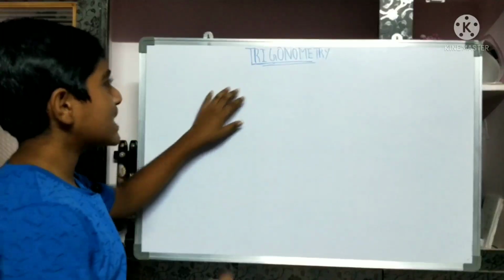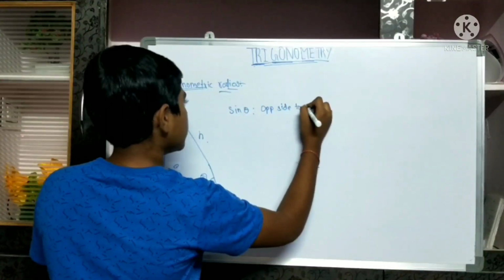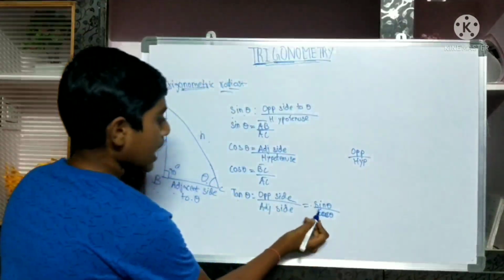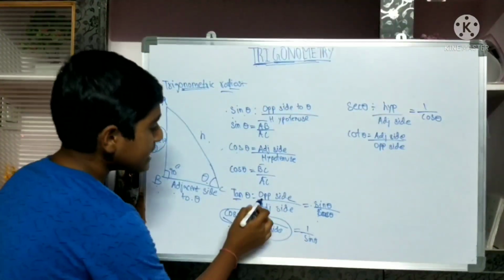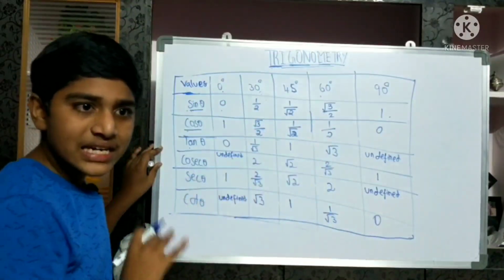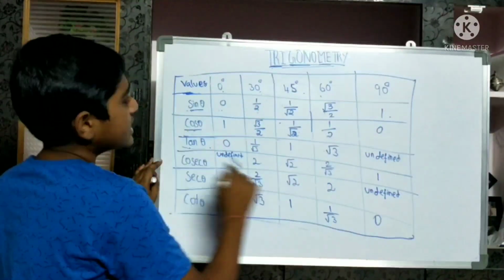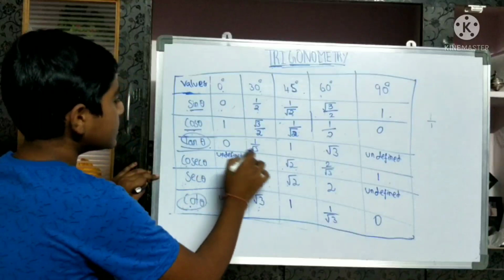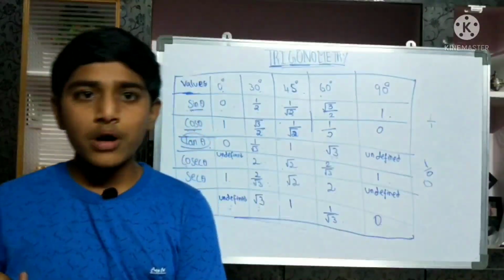Basic Trigonometry for beginners.